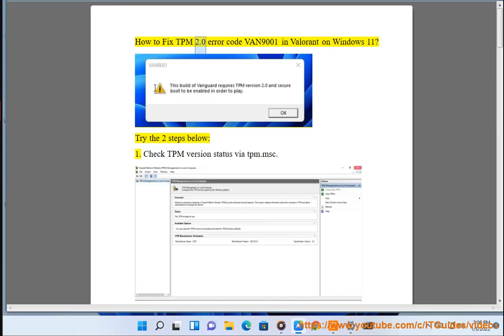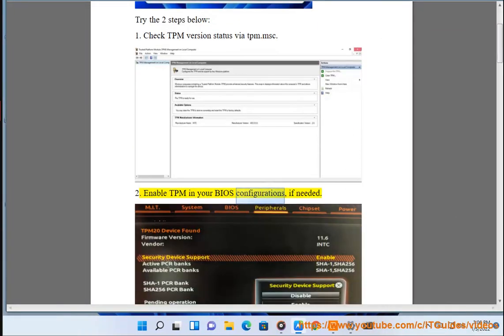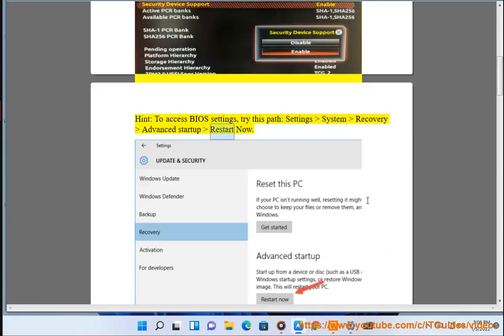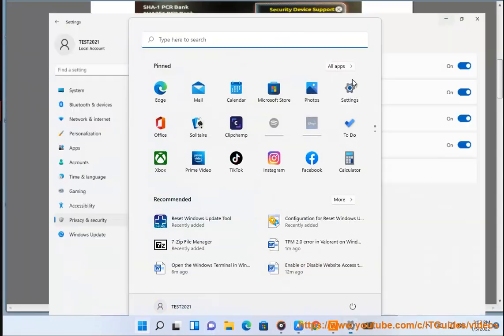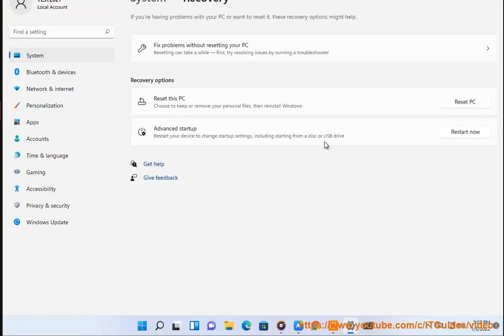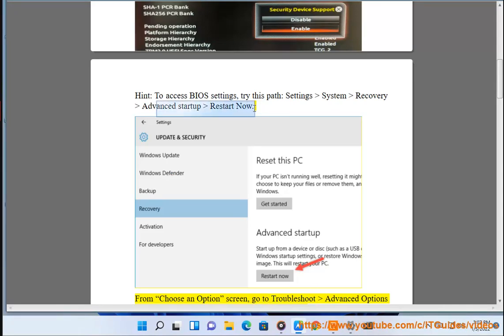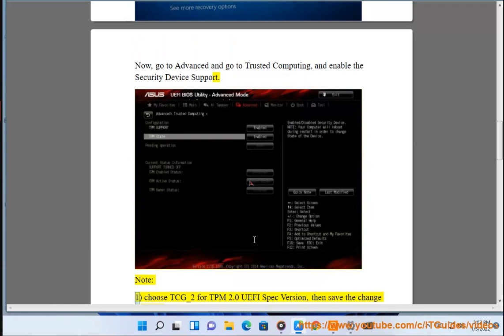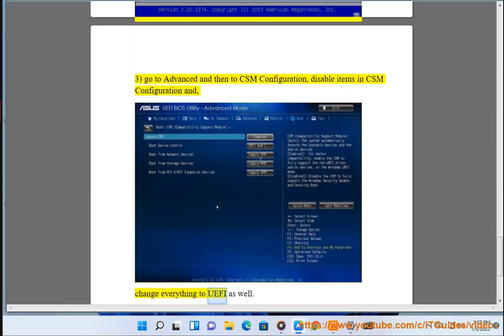Fix TPM 2.0 error code VAN9001 in Valorant on Windows 11 (2024 Updated)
Here's how to Fix TPM 2.0 error code VAN9001 in Valorant on Windows 11.

The VAN9001 error in Valorant usually refers to an incompatible or missing TPM 2.0 module on your Windows machine. Here are some things you can try to resolve it:

1. Ensure you have TPM 2.0 enabled in your BIOS settings. You may need to upgrade your BIOS to activate TPM support. Consult your motherboard manual for details.

2. Confirm the TPM 2.0 module is detected in Windows. Go to Settings - Privacy & security - Windows Security - Device security to check for TPM status.

3. The error can sometimes occur due to an outdated Windows build missing the TPM 2.0 drivers. Make sure Windows is fully updated to the latest version.

4. Try resetting and rebooting your TPM module. In the command prompt run 'tpm.msc' - Right-click the TPM - Select Clear TPM, restart your PC.

5. If you have any third party encryption or security tools, try adding valorant.exe and vgc.exe to their exception list. Conflicts with these tools can trigger the error.

6. As a last resort, you can attempt to upgrade or replace the physical TPM 2.0 chip on your motherboard if faulty or too old.

In most cases, confirming TPM 2.0 is active and updating Windows resolves the VAN9001 error.

i. Here is a list of some common Valorant error codes and potential fixes:

1. Error Code 1: Usually indicates the Riot Vanguard anti-cheat failed to properly initialize. Try restarting your computer and relaunching Valorant as admin.

2. Error Code 7: Problem with Vanguard blocking essential system drivers. Add Valorant to antivirus exclusions and check for conflicts.

3. Error Code 4: There is an issue connecting to Valorant servers. Check internet connection and try switching DNS servers.

4. Error Code 43: Stale game client files. Validate the install files through the client and update to latest patches.

5. Error Code 46: Disconnected from server. Generally network issues - switch networks or restart networking devices/services.

6. Error Code 84: Can't establish secure connection. Update your OS, BIOS, Chipset to latest for enhanced security.

7. VAN 6, 30, 68: Indicators of Vanguard integrity violations. Third party software likely compromised system kernel leading to blocks.

8. TPM & Secure Boot Errors: Incompatible TPM module or Secure Boot misconfigured in UEFI settings leading to Vanguard blocks.

Following Riot's detailed recommendation guides for each specific error code is a solid starting point for fixing Valorant problems. Identifying root issue is key before applying mitigations.

ii. Here is a list of some common Valorant issues players face and potential fixes for them:

1. Crashing on launch - Update graphics drivers, run as admin, disable overlays (Discord, Nvidia), verify game file integrity

2. High CPU/GPU usage - Cap fps, lower video settings like resolution render distance, upgrade PC components

3. Low client FPS - Disable vsync, upgrade computer hardware, don't run intensive background tasks

4. High ping/latency - Check connection quality, switch DNS to Google/Cloudflare, enable network optimizations in game settings

5. Hit registration issues - Lead shots more, play on servers in your region, check for packet loss or jitter

6. Visual bugs/glitches - Repair game files, update graphics card drivers, reinstall game

7. Audio issues - Check Windows default output device, restart computer & game client, reinstall audio drivers

8. Can't connect to game services - Restart router+modem, reboot computer, allow Valorant app through firewalls

9. Vanguard conflicts - Disable or uninstall third party apps that interfere like VPNs, cleaning tools, RGB software

10. Valorant won't launch - Run as Administrator, check for Windows/antivirus updates, reinstall game

Trying Riot's official help pages first is always recommended. Identifying the root cause correctly is key before attempting fixes.